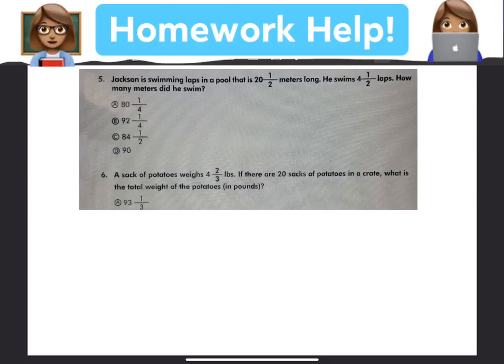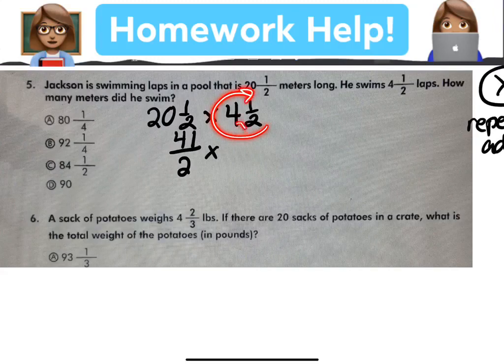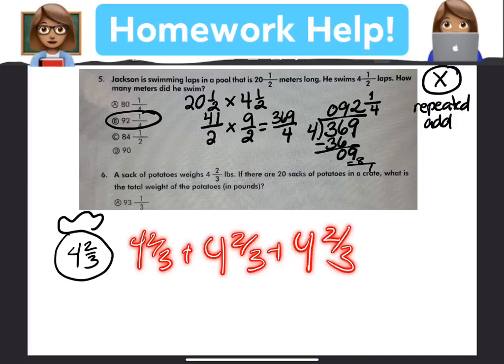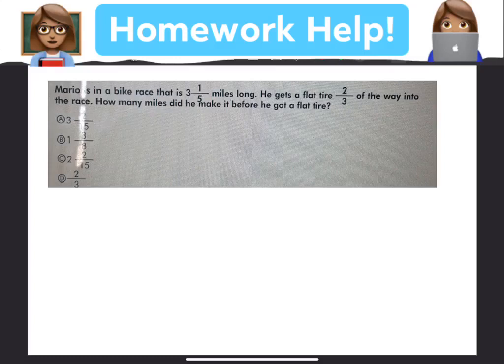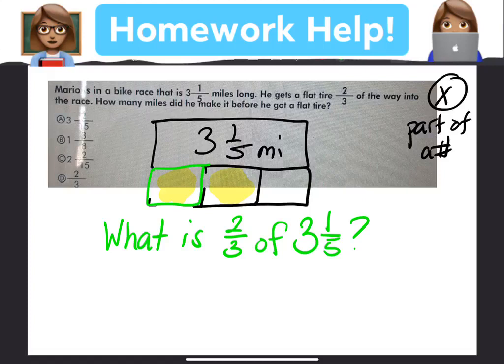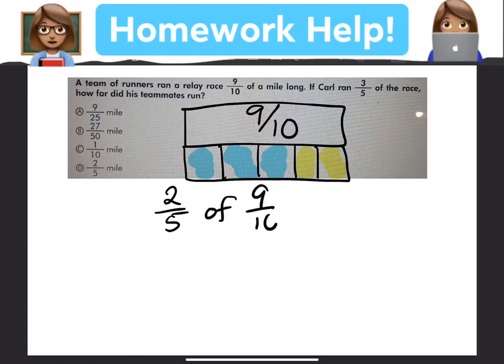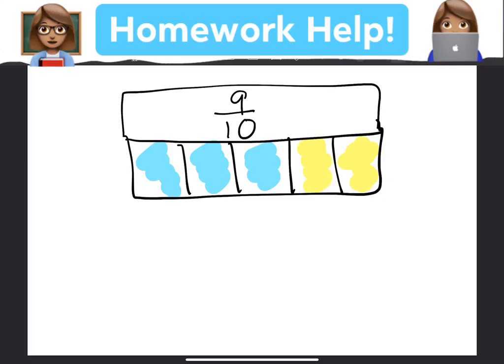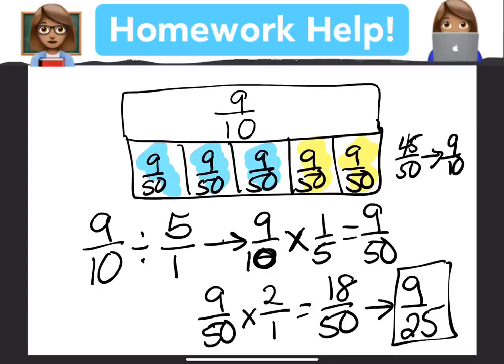Multiplying Fractions in Word Problems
5th Grade Math Word Problems. Multiplying fractions for repeated addition and when you want to know a fractional part of a number.